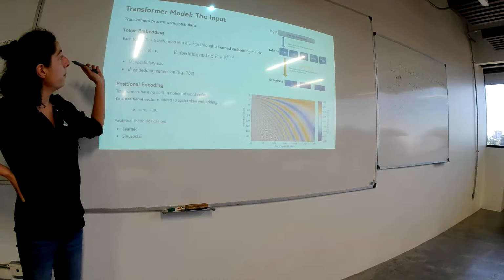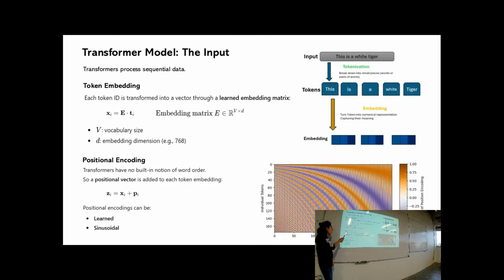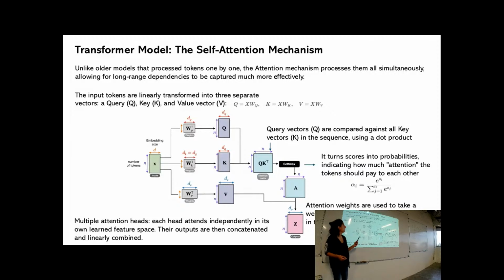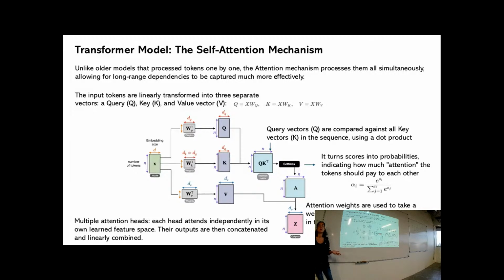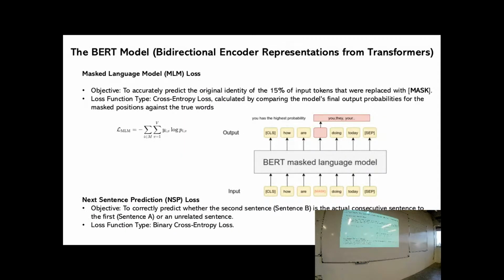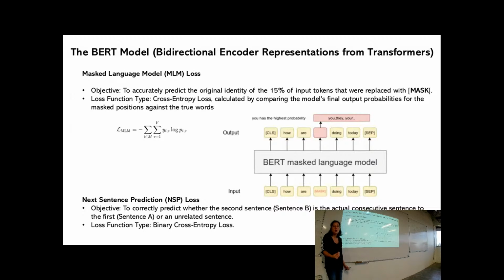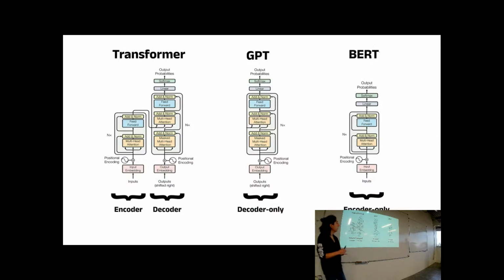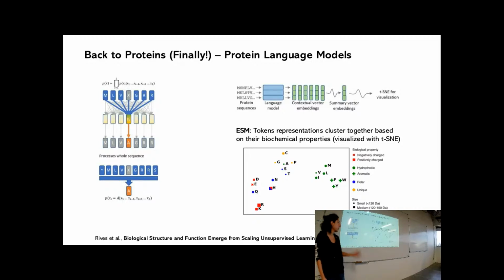Machine Learning - Part 3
Lecturer: Francesca Cuturello, Area Science Park, Italy

Biological sequences contain rich statistical patterns shaped by evolution. This module introduces how machine learning can uncover meaningful relationships in molecular data. Starting from the central dogma and multiple sequence alignments, participants will explore how statistical models inspired by physics reveal structure in biological sequences, using AI tools to connect data, inference, and molecular function.